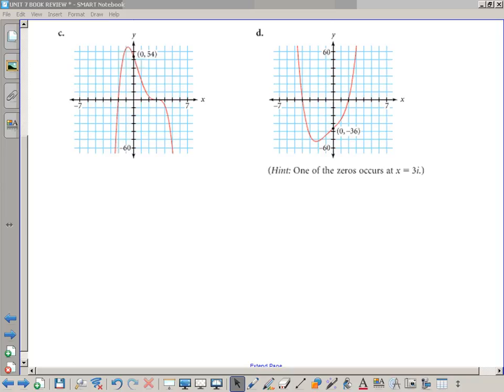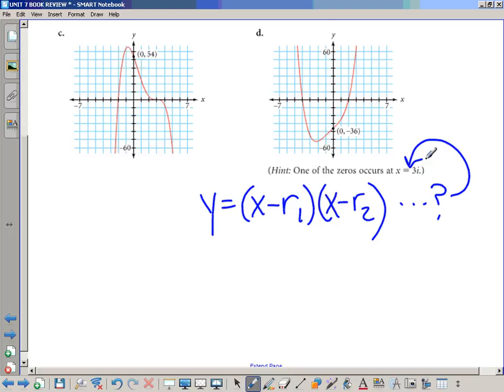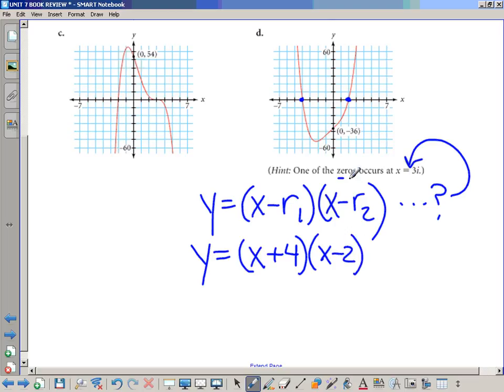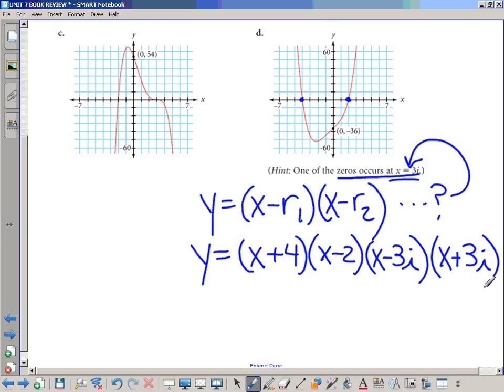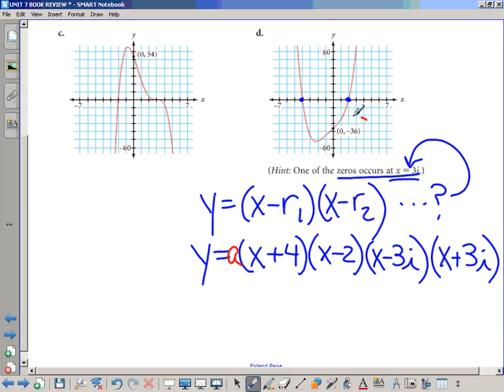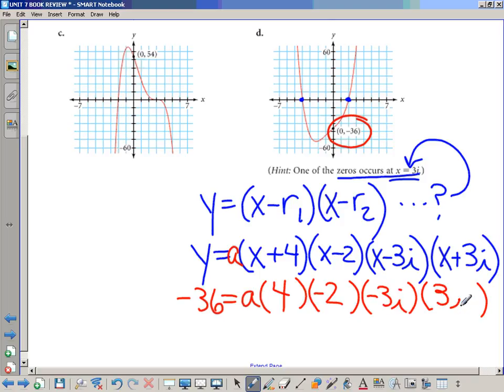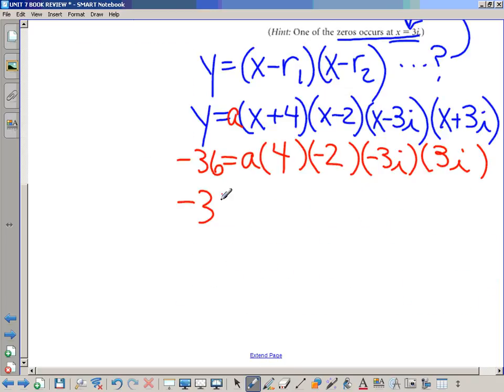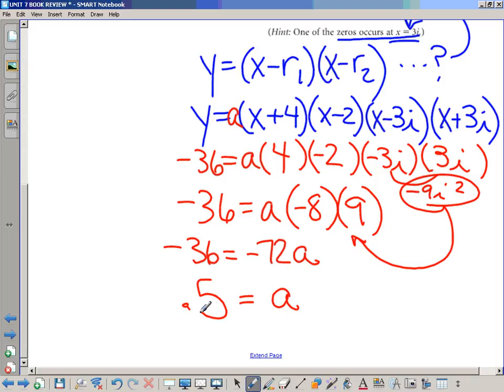p 438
Unit 7 Review Videos